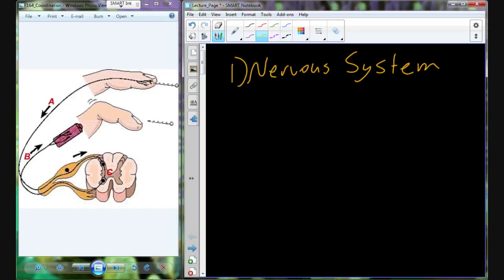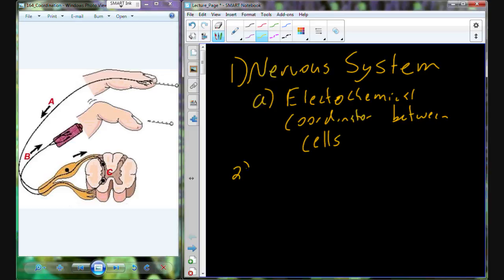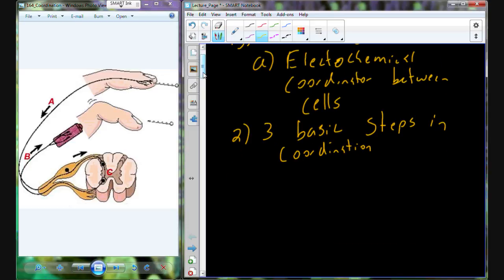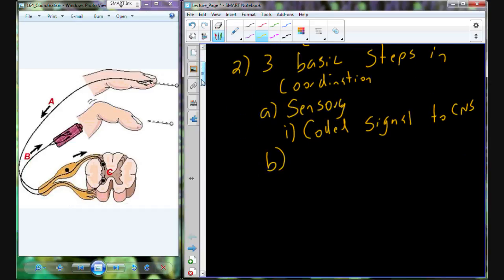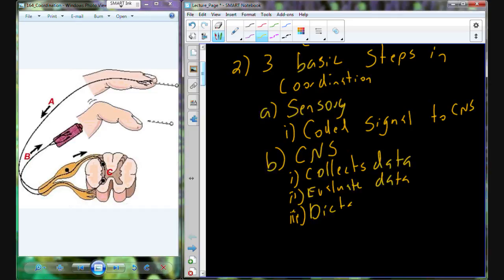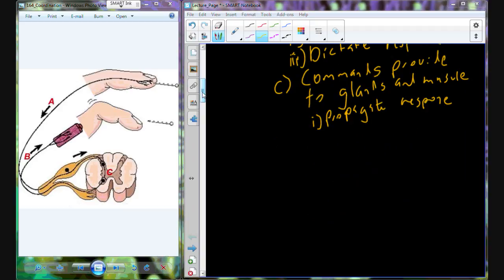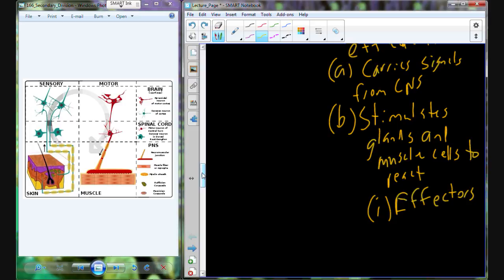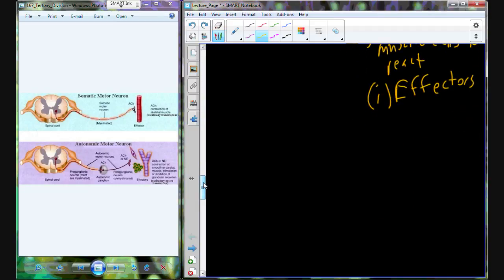A&P I Lecture 33